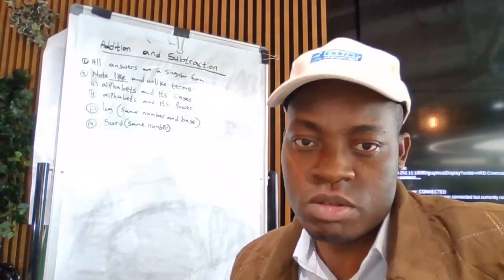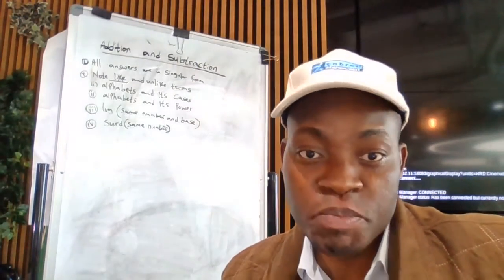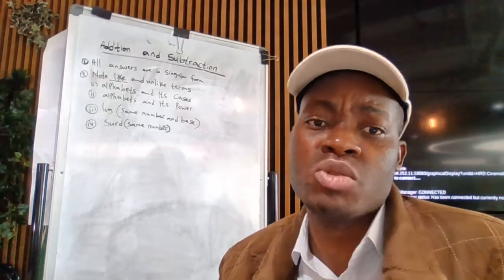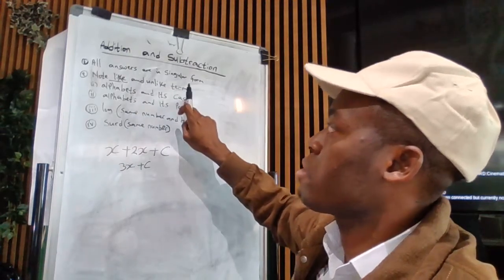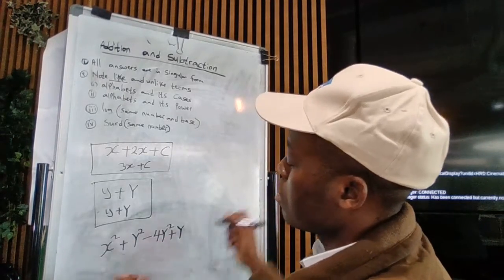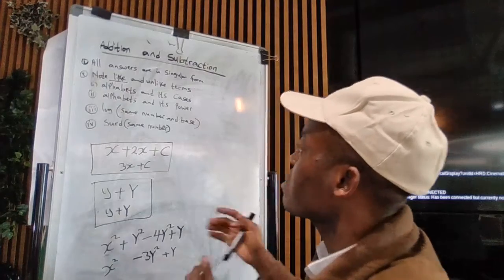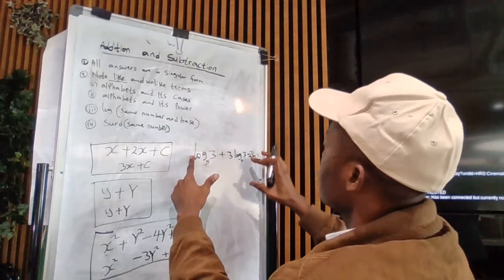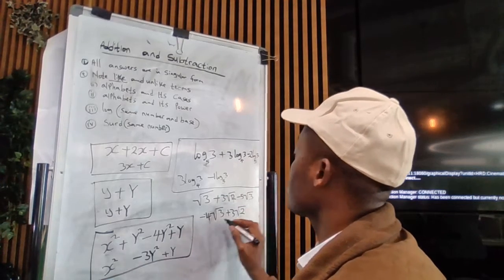addition and subtraction of like and unlike terms